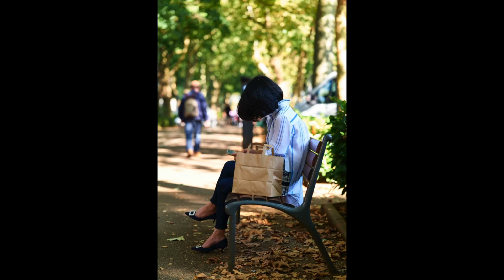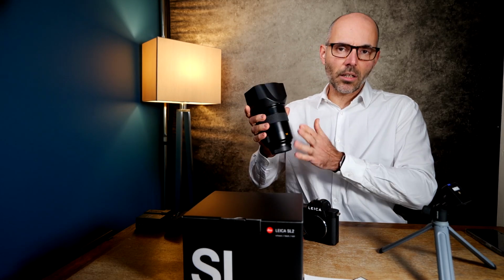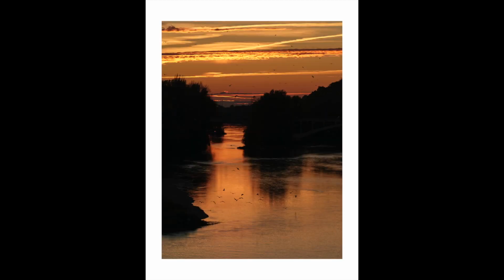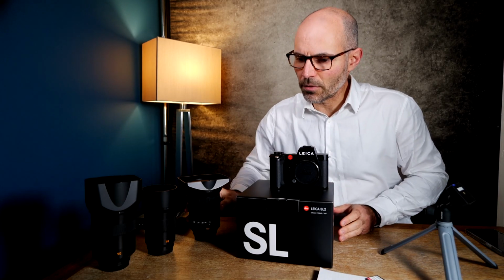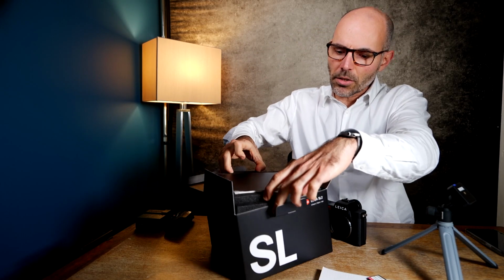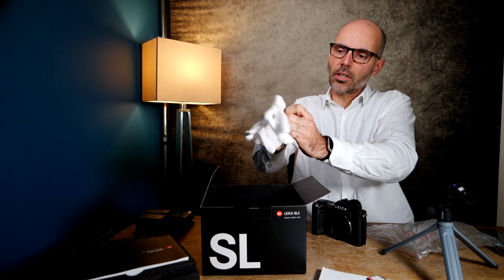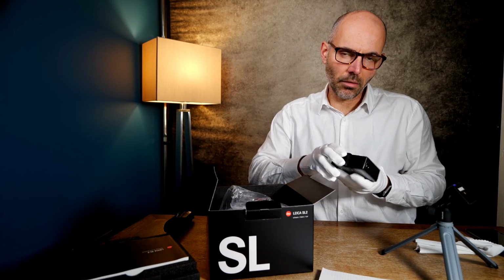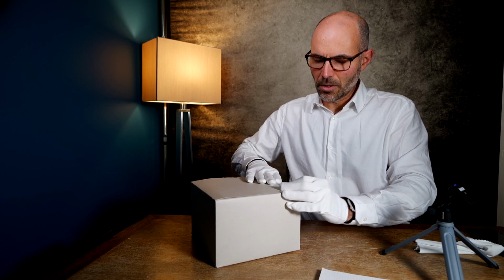I have to LEAVE... but don't worry it's not what you think.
After nearly one year with the LEICA SL2 and testing it in comparison to the Lumix S1R with marvelous lenses as the SUMMILUX SL 50mm, the APO SUMMICRON SL 90mm, the SUPER VARIO 24-90mm and the SUPER VARIO SL 16-35mm, an important decision has to be taken.

2021 is a difficult year for many of us and you'll see in this video that some cuts in the budget are necessary but keep in mind that I'm not giving up !

Thanks for your interest since more than one year and I really appreciate seeing new subscriber notifications here and there, from time to time.

See you soon for new adventure.